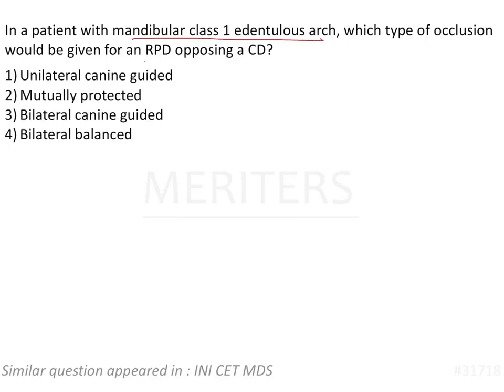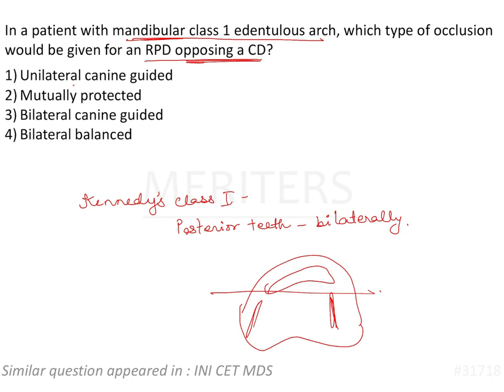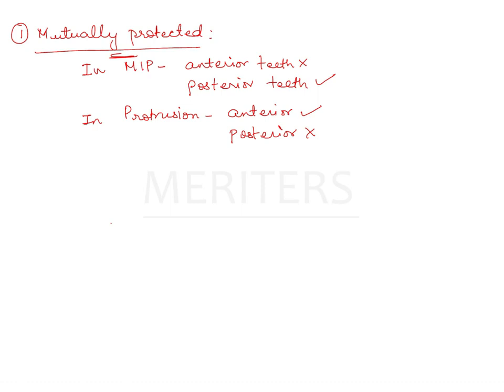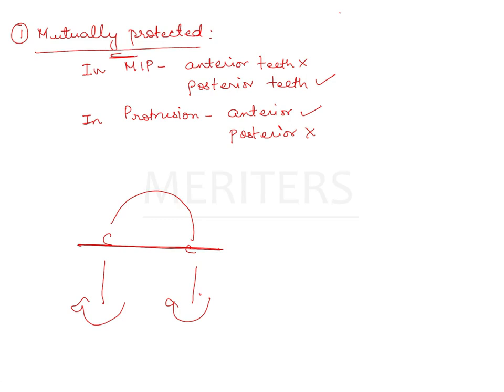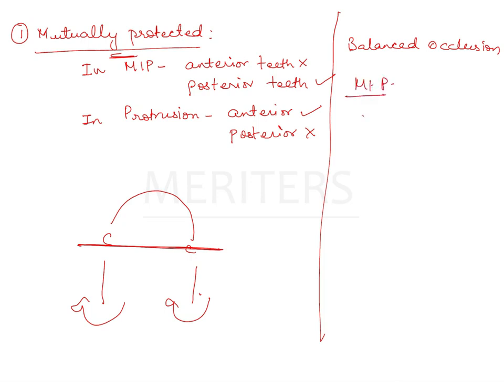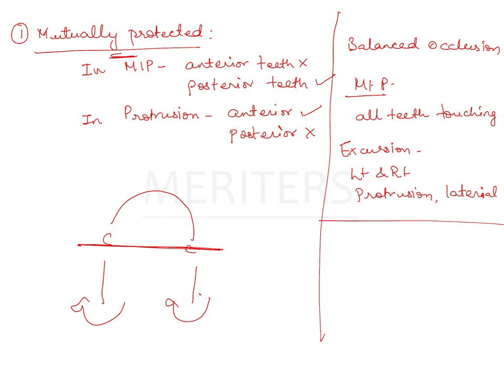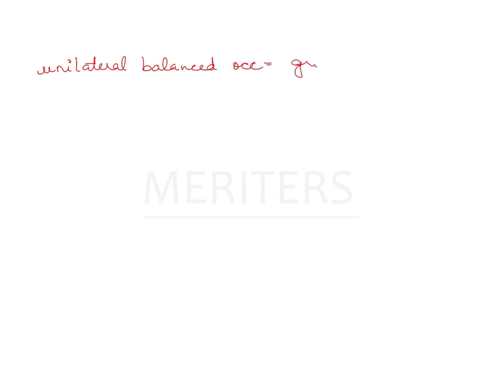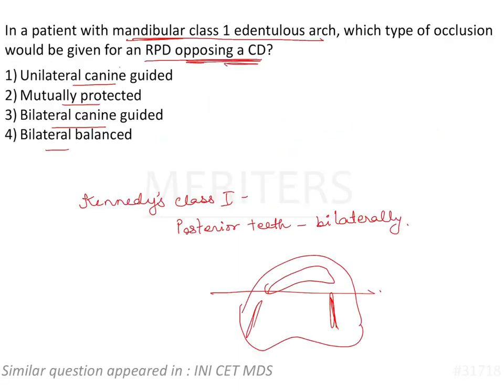NEET MDS | INI-CET MDS | Decoding Occlusal Concepts and Schemes | Dr. Aamir Godil | MERITERS